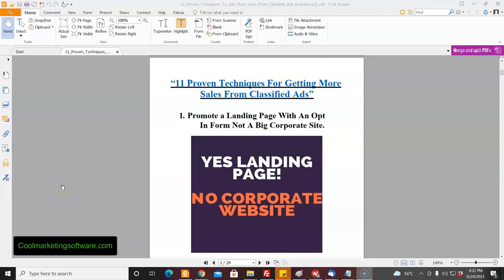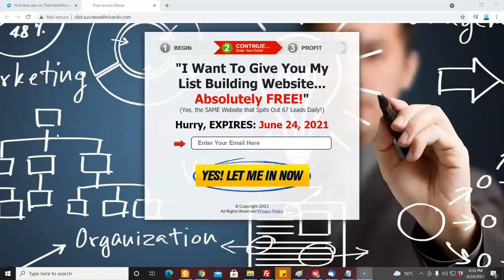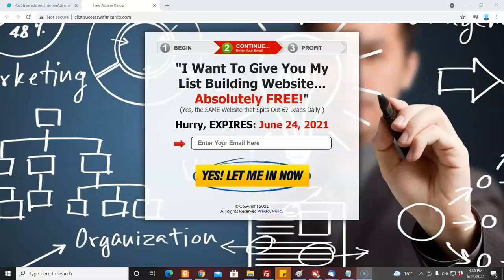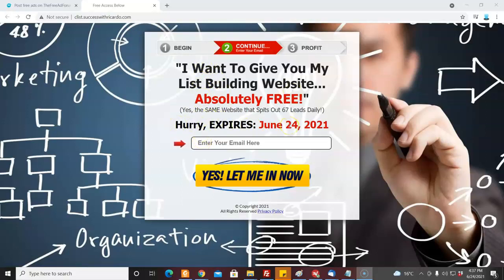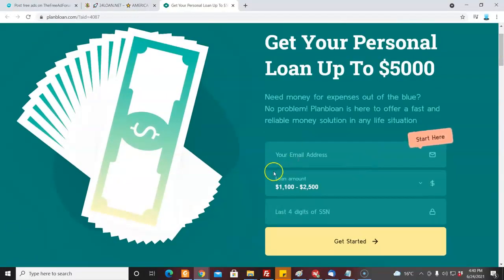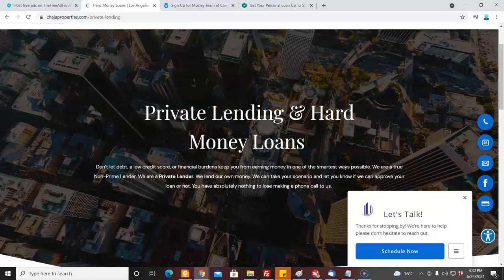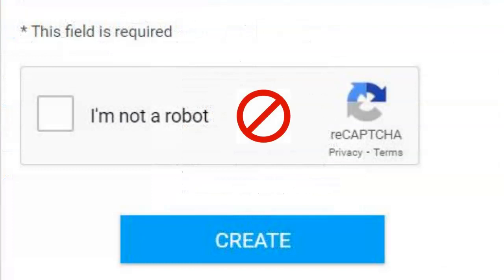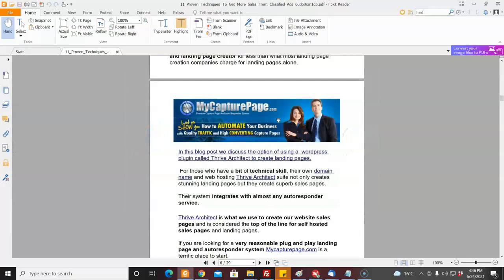Boost Your Ad Revenue: The Power of Opt-Ins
quickregisterseo Join our newsletter and download $597. of pro marketing software for free

When posting free ads you only have a limited time to get the prospect's attention. Rather than presenting a complicated multi-page website. Focus on getting the opt rather than trying to sell the prospect on first visit.

You can learn more in our free re-brandable ebook "11 Proven Techniques To